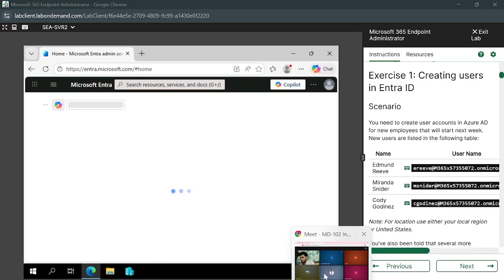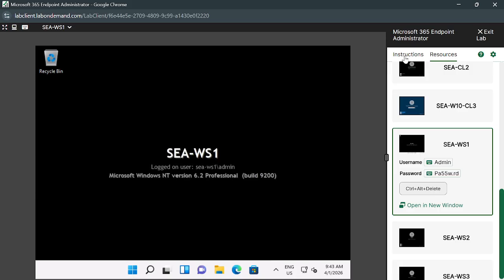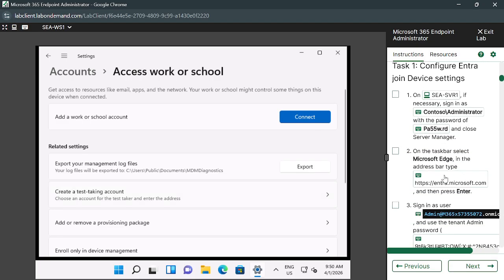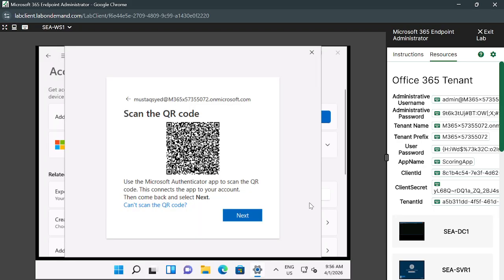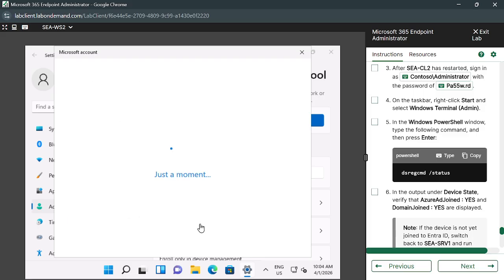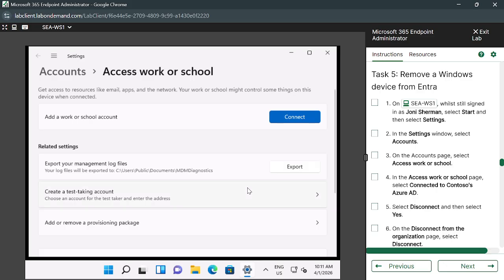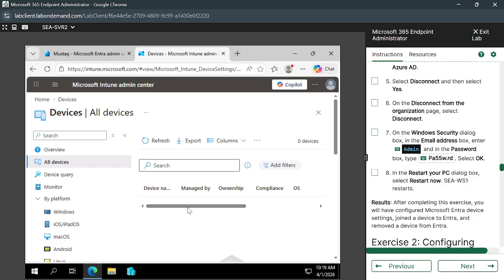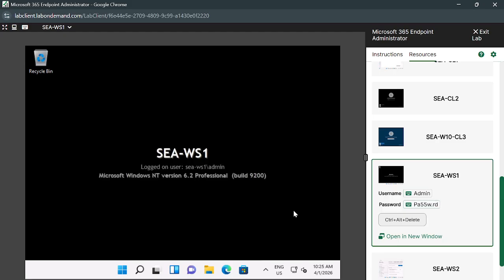Day4: How to Register BYOD Devices in Microsoft Entra ID | Step-by-Step Live Demo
In this video, I have explained how Bring Your Own Device (BYOD) works with Microsoft Entra ID and demonstrated the complete device registration process with a live example.

You will learn:

What is BYOD and why organizations use it
Difference between Registered, Joined, and Hybrid devices
Step-by-step process to register a personal device in Entra ID
Real-time demo of device registration
Key points to remember for device management and security

This video is perfect for:

IT Administrators
Intune / Endpoint Management learners
Beginners preparing for certifications like MD-102

🔹 Tags (optional)

Microsoft Entra, Entra ID, BYOD, Device Registration, Intune, MD-102, Endpoint Manager, Azure AD, Device Management, IT Admin